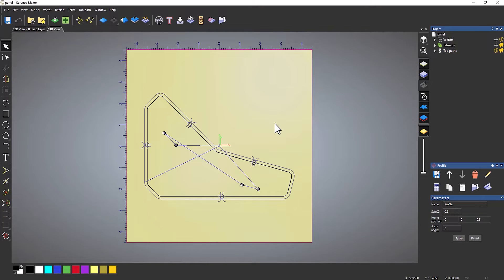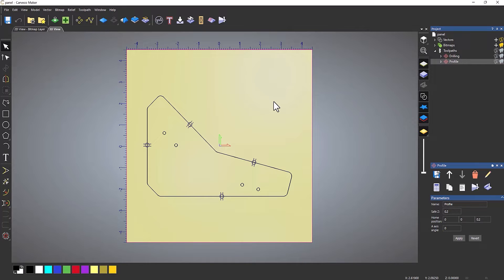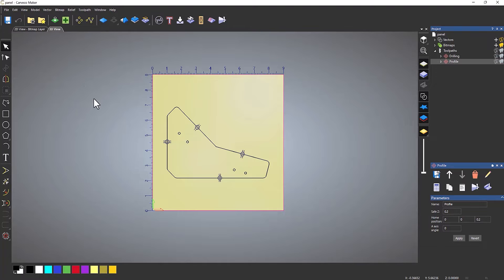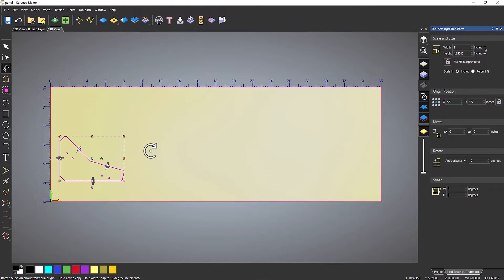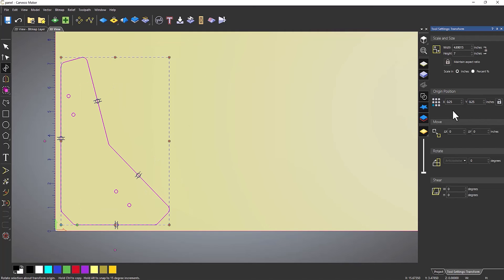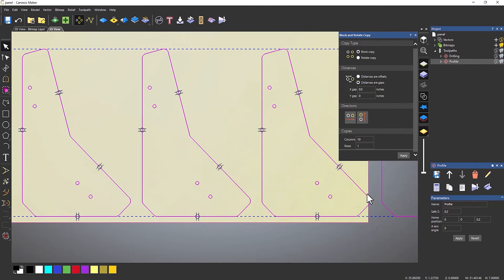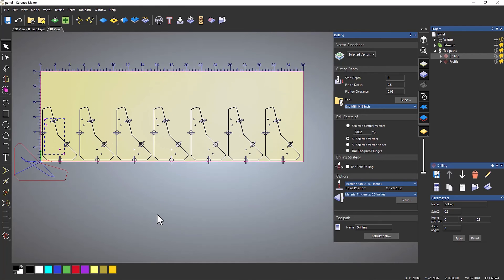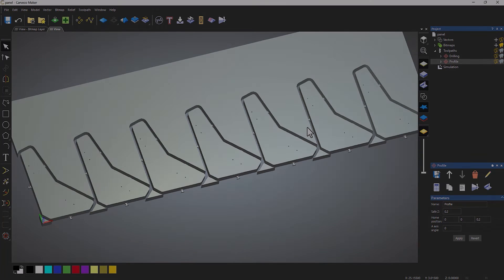Tips & Tricks: Creating Multiple Copies of Your Project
In this tips and tricks video, Leighton explains how to take a finished design containing toolpaths and create multiple copies of it saving you time having to redraw and redo toolpaths for your project.

Bookmarks:
00:00 - Introduction
01:40 - Changing the Origin
02:22 - Making the Workspace Larger
03:20 - Editing the Position and Orientation
05:16 - Multiple Copies
06:49 - Reassigning Toolpaths